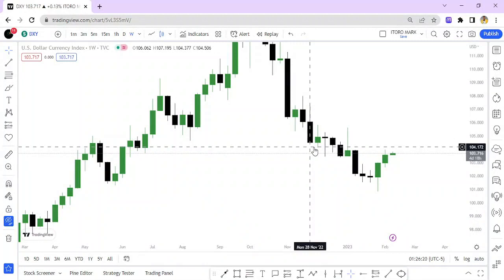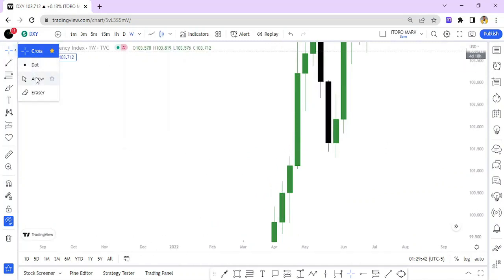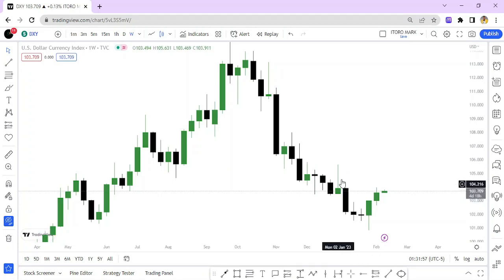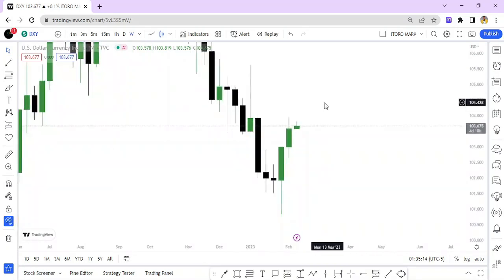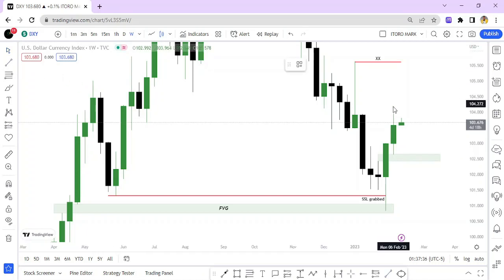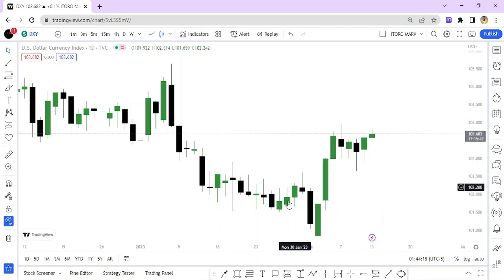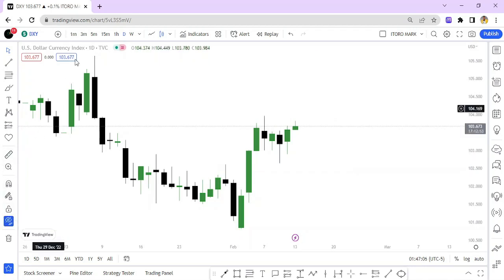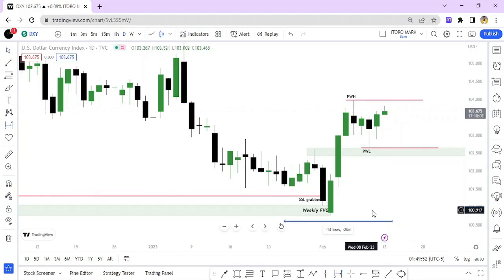Weekly Market Outlook For Dollar Index (Strong or Weak Dollar?)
In this video I broke down potential directional bias for dollar index which will give an understanding to how we can anticipate trade setups on AUDUSD, GBPUSD, and EURUSD. This is the idea I'm currently looking at for this week for main plays.